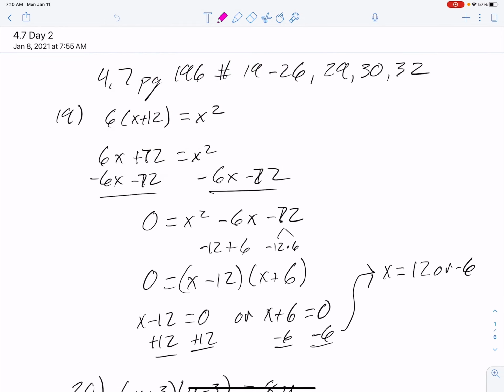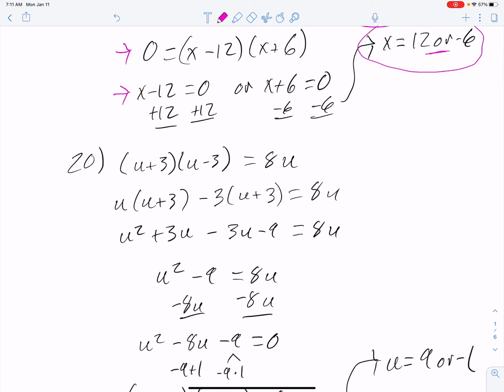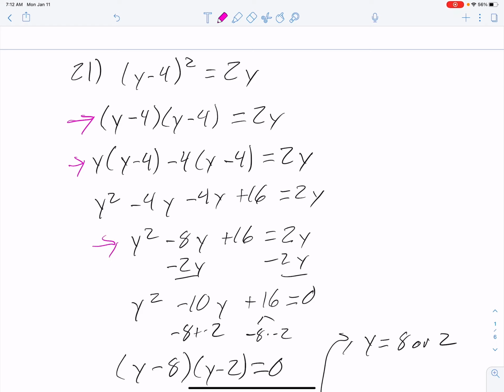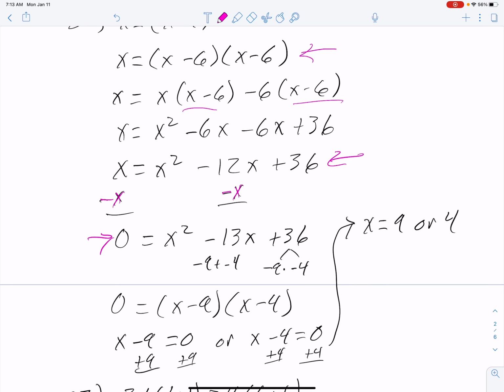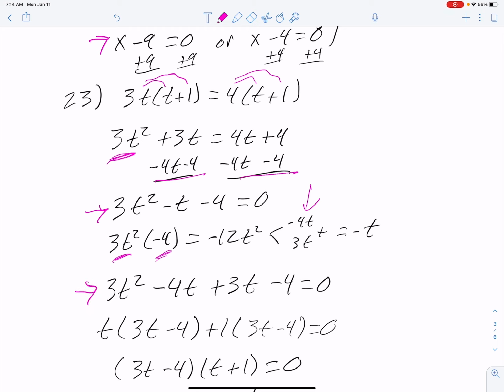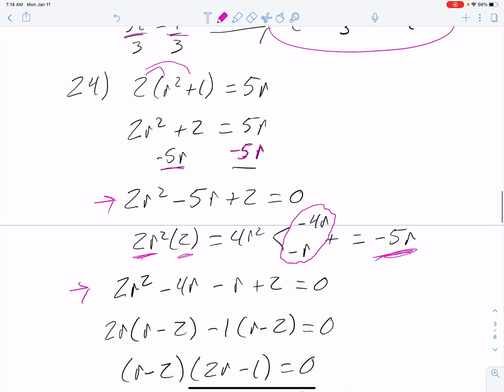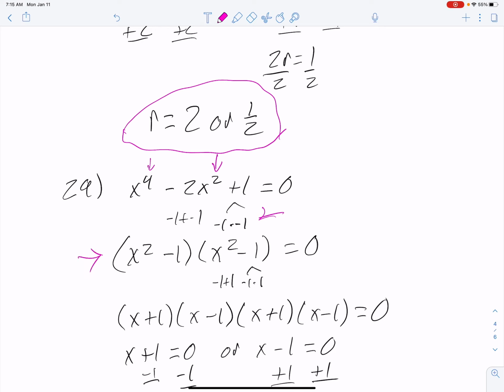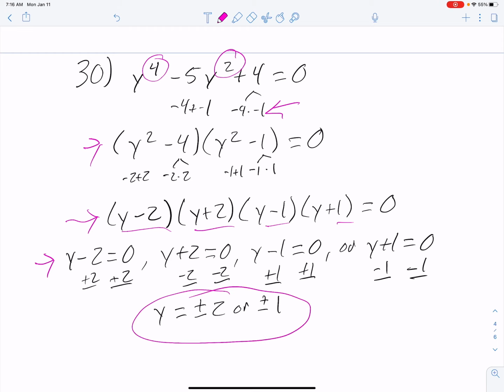A1A 4.7 Day 2 Solutions